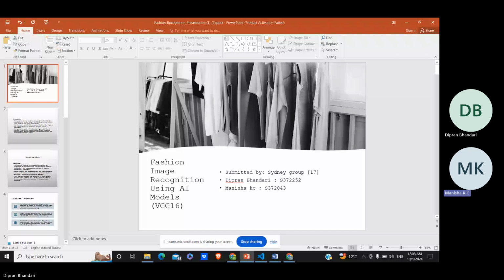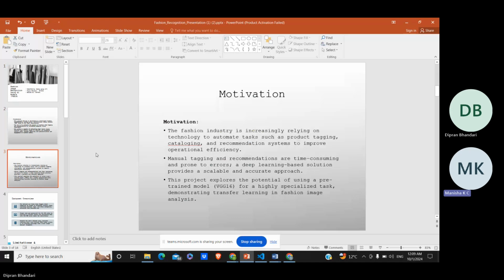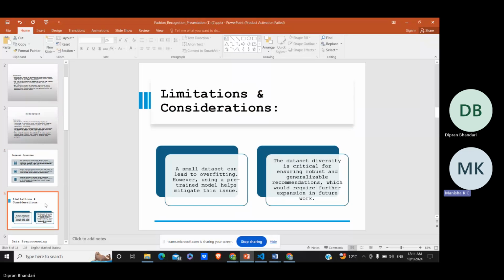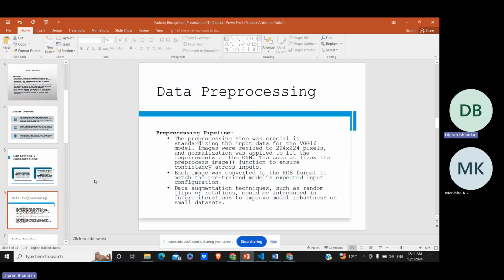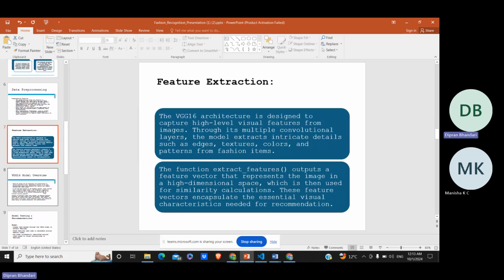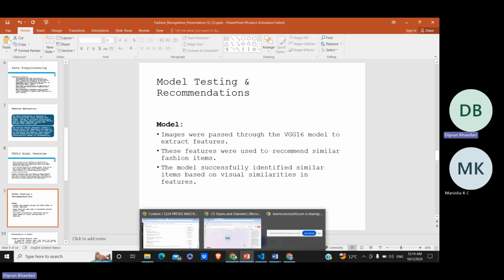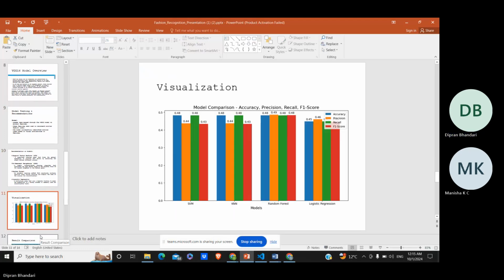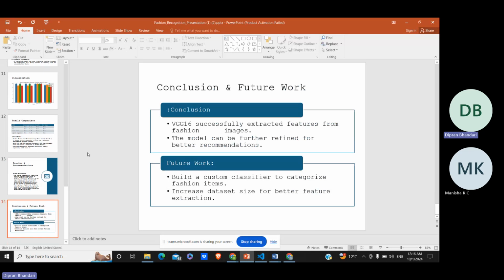Presentation on Fashion Image Recognition Using AI Model(VGG16)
Using VGG16 model we developed a Fashion Recognition and recommendation model for dress review.